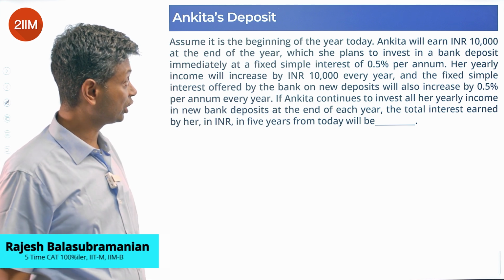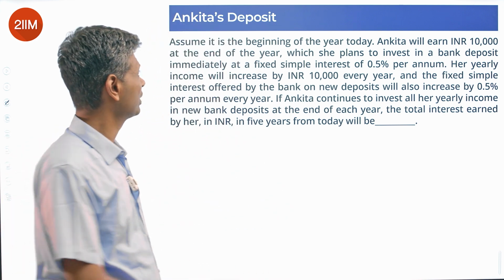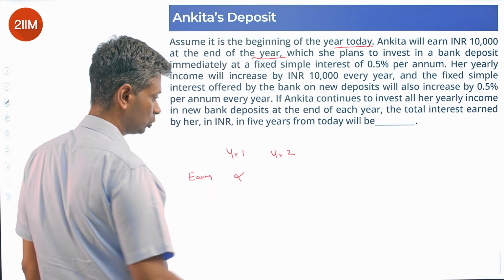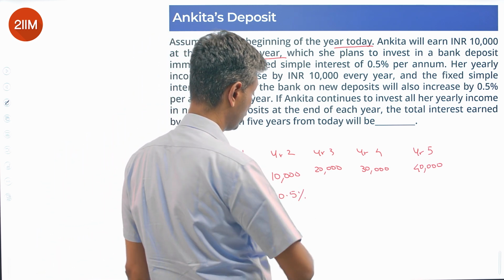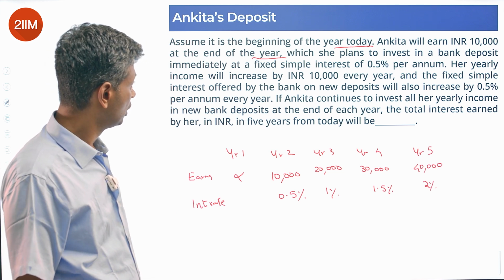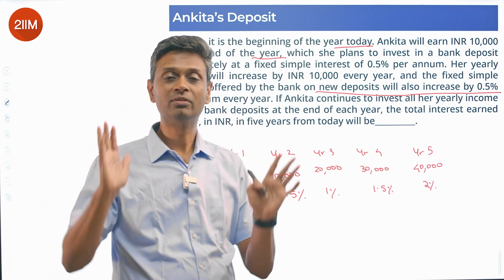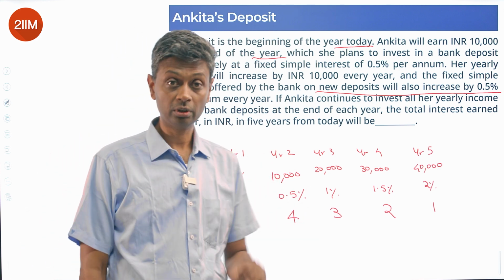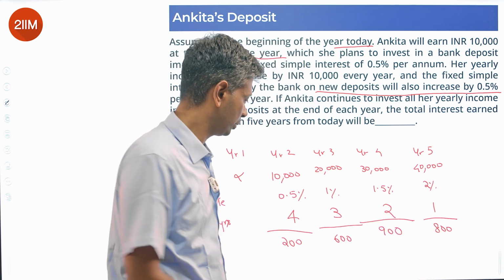Must-Do IPMAT Indore 2023 Quant Questions | Ankita's Deposit Solved | 2IIM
Assume it is the beginning of the year today. Ankita will earn INR 10,000 at the end of the year, which she plans to invest in a bank deposit immediately at a fixed simple interest of 0.5% per annum. Her yearly income will increase by INR 10,000 every year, and the fixed simple interest offered by the bank on new deposits will also increase by 0.5% per annum every year. If Ankita continues to invest all her yearly income in new bank deposits at the end of each year, the total interest earned by her, in INR, in five years from today will be__________.